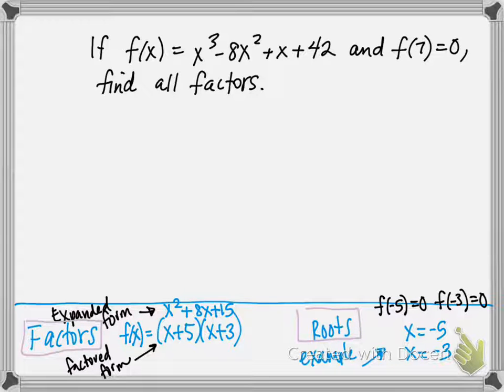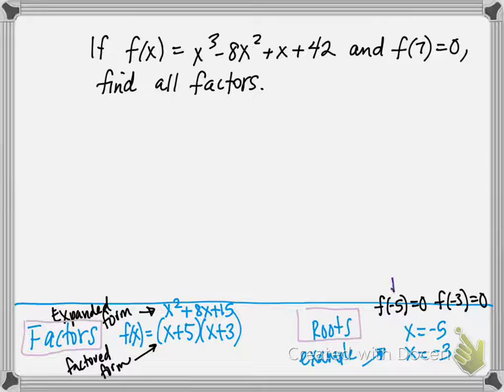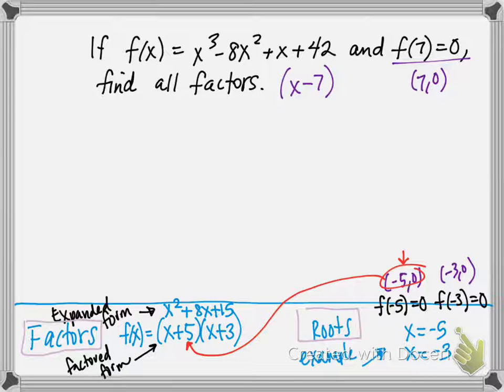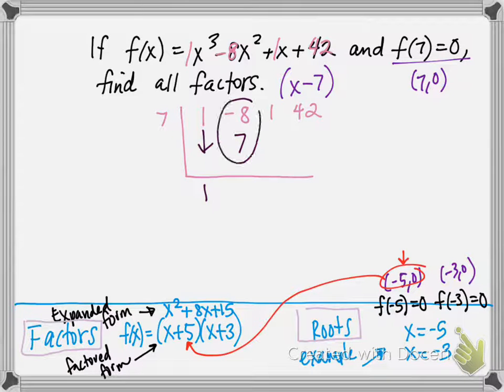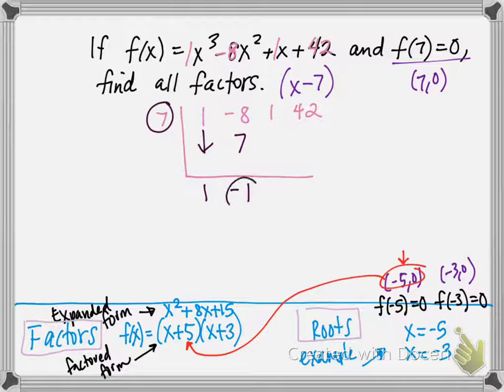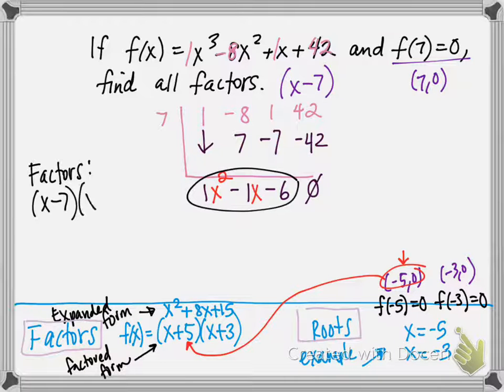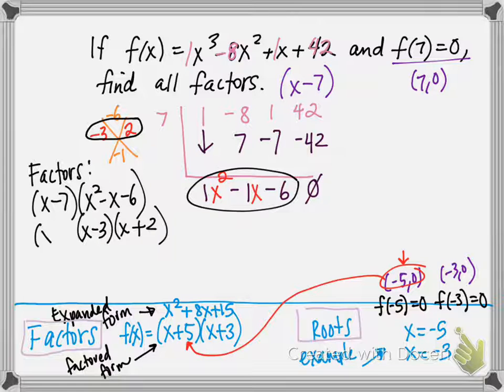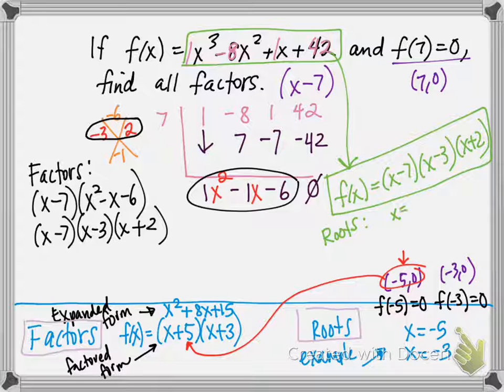Find all Factors (using synthetic division)